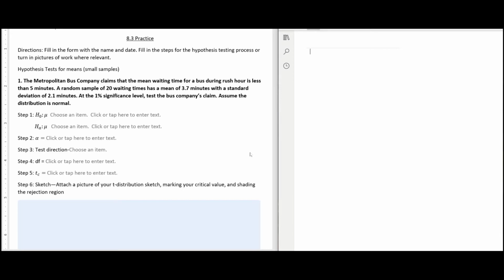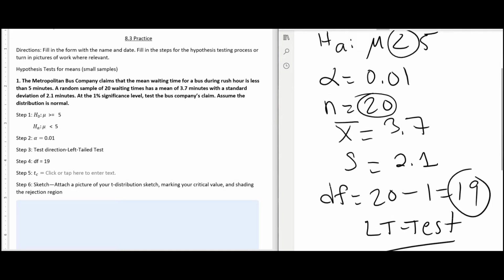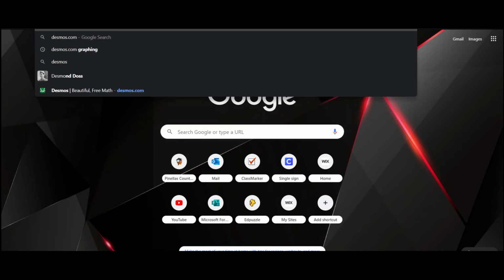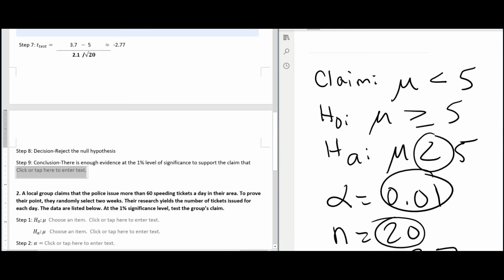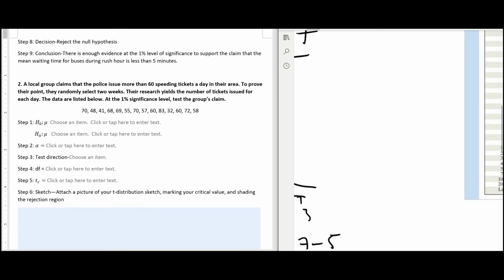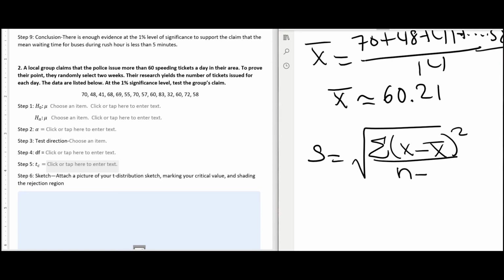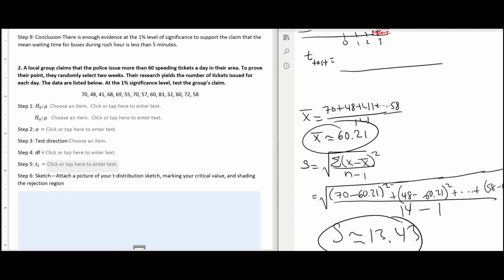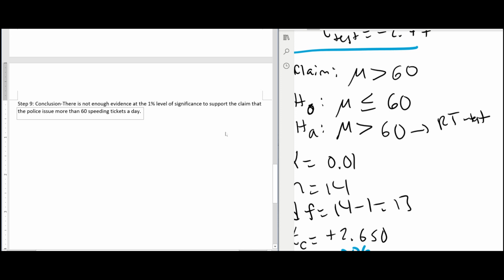Probability & Statistics Lesson 8.3 Practice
We go over the practice problems for the assigned from last clas.